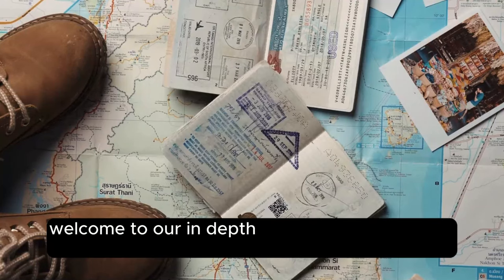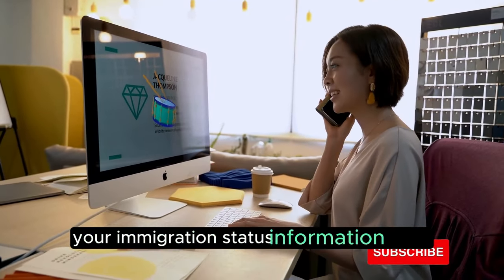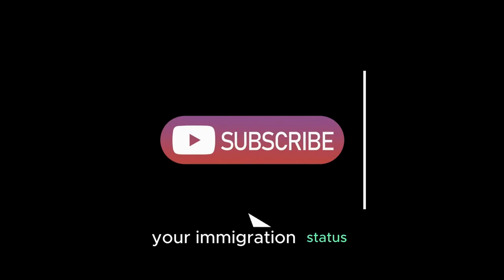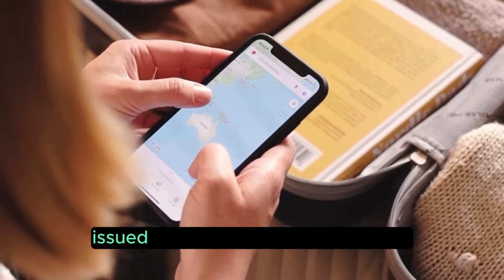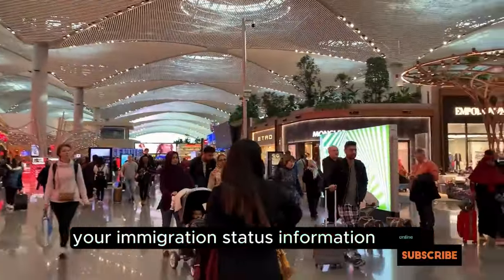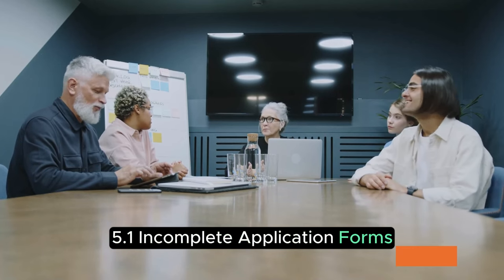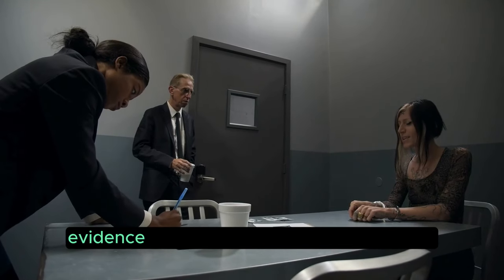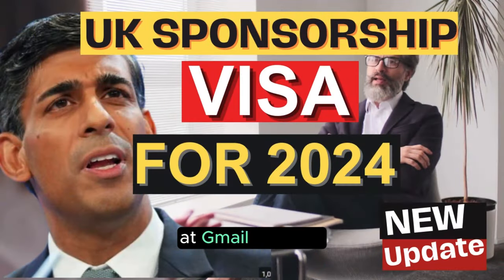HOW TO KNOW IF YOUR UK VISA IS APPROVED OR REJECTED howto |APPROVAL OR REJECTION CLUES |VISA UNVEIL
Video Title: HOW TO KNOW IF YOUR UK VISA IS APPROVED OR REJECTED howto |APPROVAL OR REJECTION CLUES |VISA UNVEIL

Welcome to our in-depth guide on "How to Know if Your UK Visa is Approved or Rejected." In this video, we'll unravel the mystery behind the visa decision process, providing you with key insights and tips to understand the outcome of your application.

CHAPTERS
0:00 Introduction
0:33 1.0 Understanding Visa Decision Notifications
1:00 1.1 UK Visa Notification Methods
1:25 1.2 Visa Decision Email
1:40 1.3 Visa Decision Letter
2:00 1.4 Using the UK Immigration: ID Check App
2:30 1.5 Online Immigration Status
2:39 2.0 Processing Times and Tracking
2:45 2.1 Visa Processing Times
3:00 2.2 Tracking Your UK Visa Application
3:45 2.3 Signs of Approval or Rejection
4:40 3.1 Signs of Approval
5:00 3.2 Signs of Potential Rejection
5:30 3.3 Common Reasons for Visa Rejection
6:11 4.0 Common Reasons for Visa Rejection
6:25 4.1 Incomplete Application Forms
6:40 4.2 Irregular Fund Transfers
7:00 4.3 Lack of Sufficient Evidence for the Purpose of Travel
7:20 4.4 Submission of False Information
7:40 4.5 Other Common Reasons
8:00 Conclusion
9:00 Please LIKE, SHARE and SUBSCRIBE

👶 Baby Wishlist 👶

📕 Financial Books 📕
The 4 hour work week
Rich Dad Poor Dad
Cash Flow Quadrant
Think and grow rich
One up on wall street
REIT Investing
Lean in
I will teach you to be rich

Financial Planner
Ledger Book: Record Income and Expenses

🎥Creating your Youtube Channel: Resources 🎥

Hardwares
Video camera
Laptop Stand
iPad Pro Adapter

Chroniclesofola is a YouTube channel that I have created to talk about my life's journey since migrating to the UK from Africa. The whole idea is for me to put my thoughts down in a presentable and engaging way for viewers to enjoy and most importantly learn from.

Changes in UK Visa Application Fees in 2024.